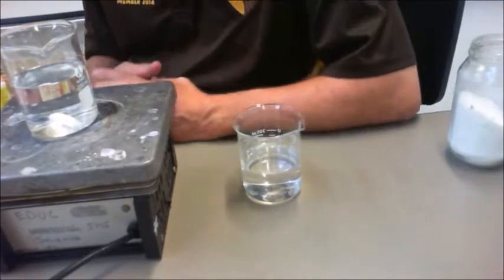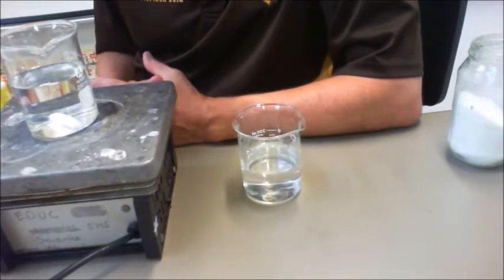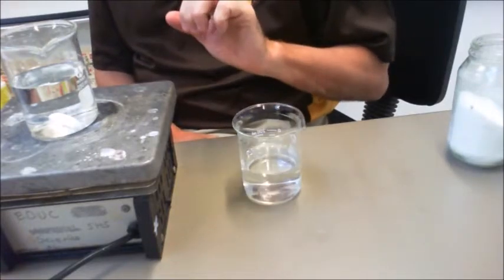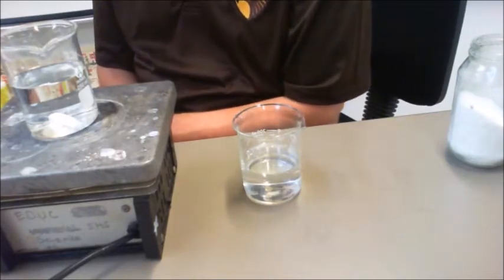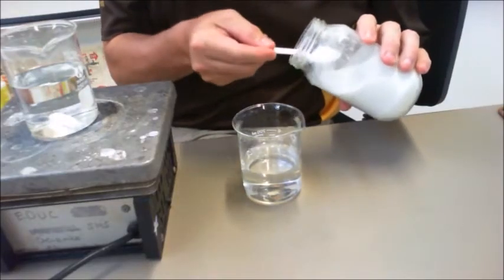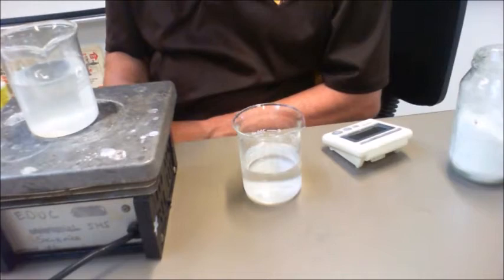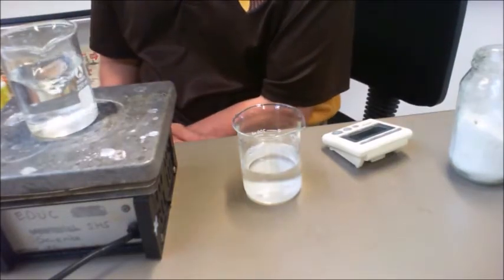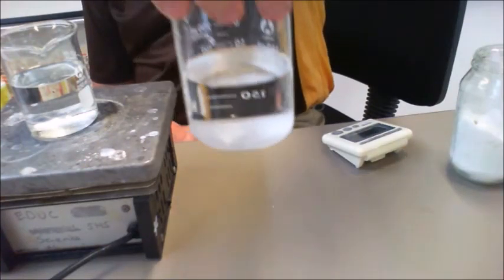Stirring (Agitation)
This video looks at the effect of agitation (stirring) on the rate of the reaction. A physical change of dissolving sugar is used to represent the chemical reaction.